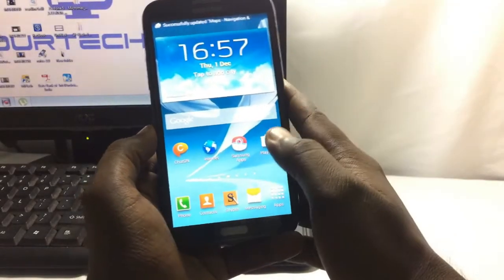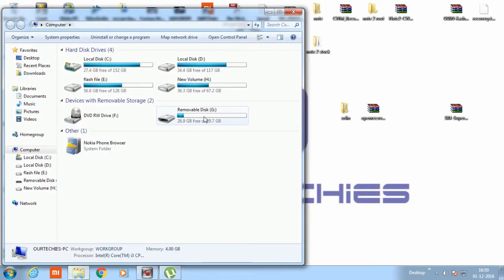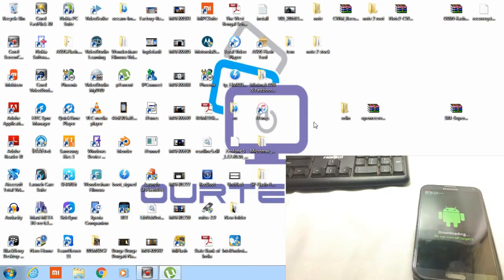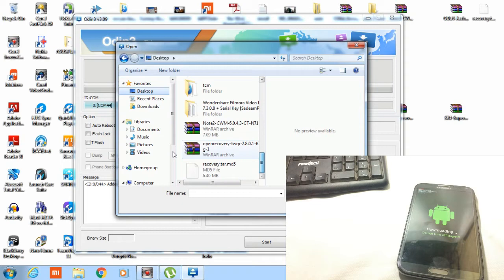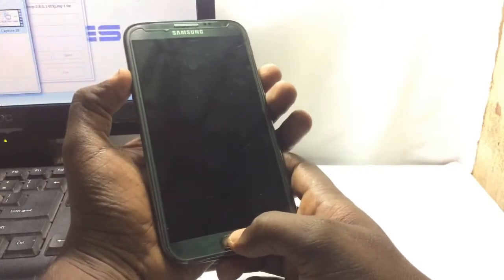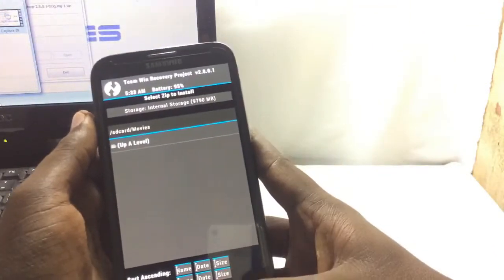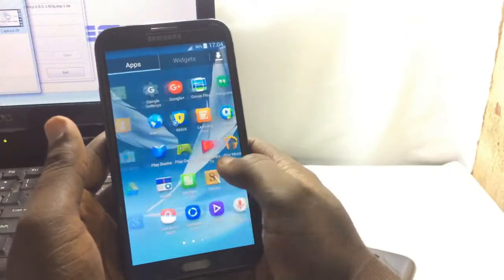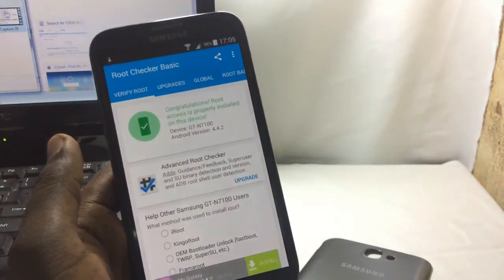SAMSUNG GALAXY NOTE 2|||HOW TO ROOT PHONES|||INSTALL TCWM RECOVERY|| FULL VIDEO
THIS VIDEO WILL HELP YOU TO ROOT YOUR SAMSUNG NOTE 2.

DO SAME AS IT ON VIDEO. WRONG PROCESS CAN BRICK YOUR PHONE
ROOT YOUR PHONE AT YOUR OWN RISK